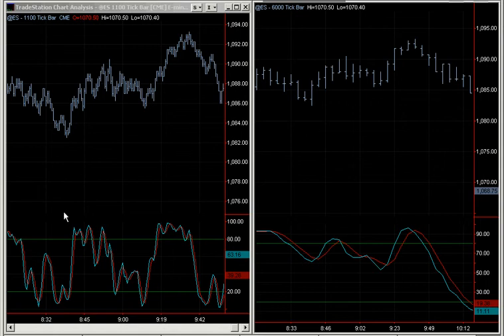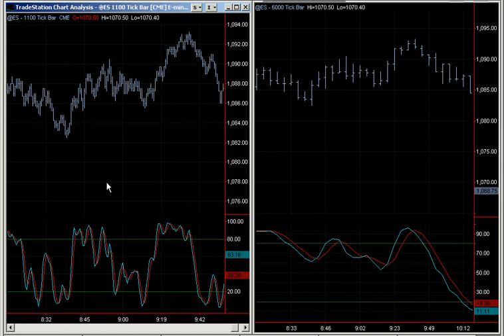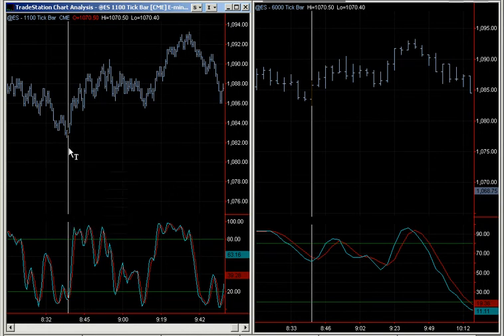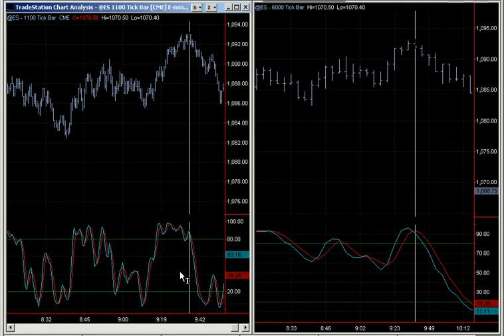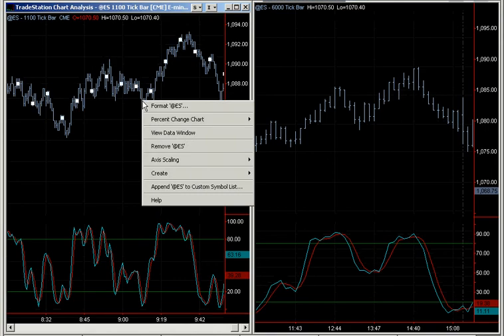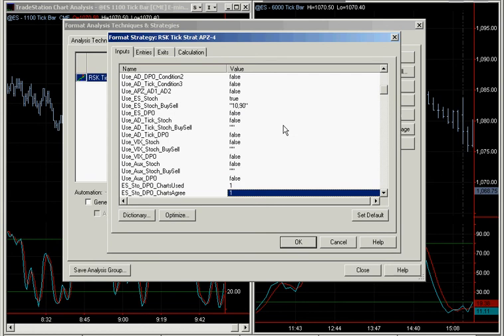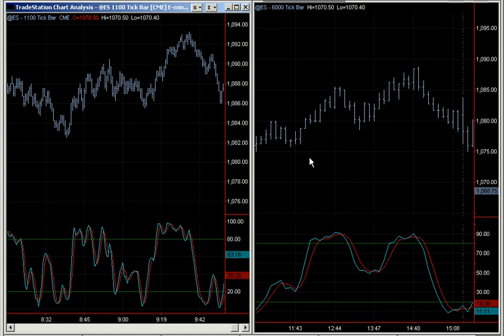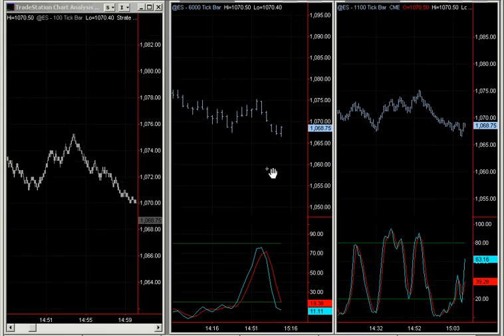Emini S&P 500 Day Trading Futures Trading with RSKsys "MULTIPLE STOCHASTICS P1"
USING MULTIPLE STOCHASTICS ON SIMILAR DATA FEEDS